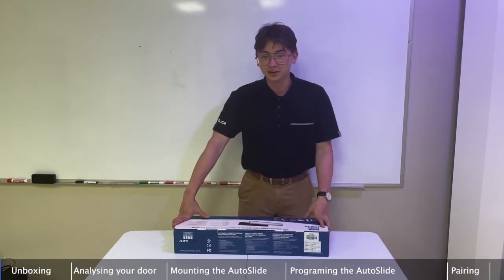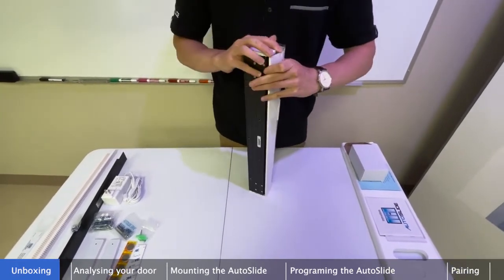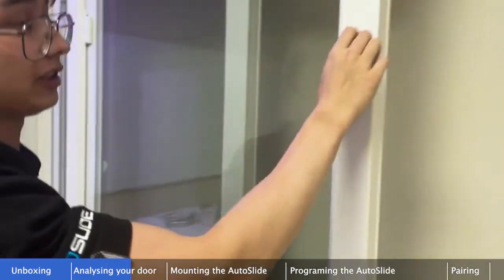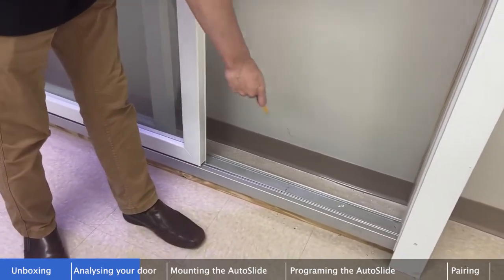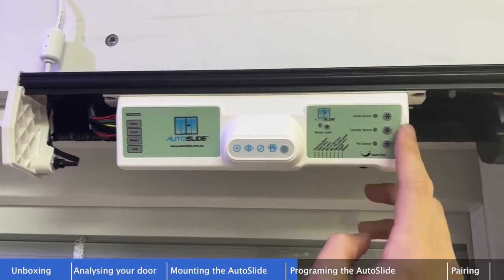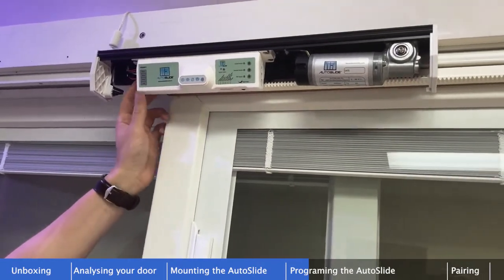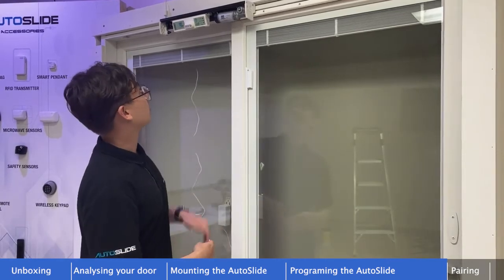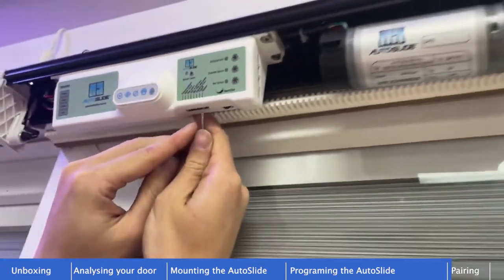Unboxing installing AutoSlide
Unboxing, installing AutoSlide, Programing and Pairing with Autoslide Pro App and Wireless Touch Button.